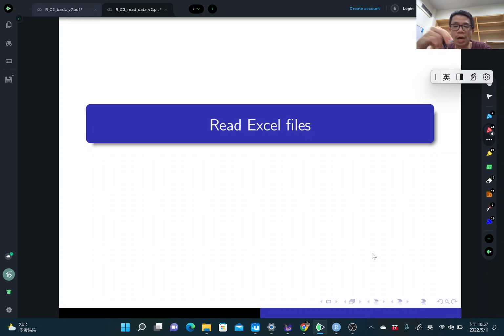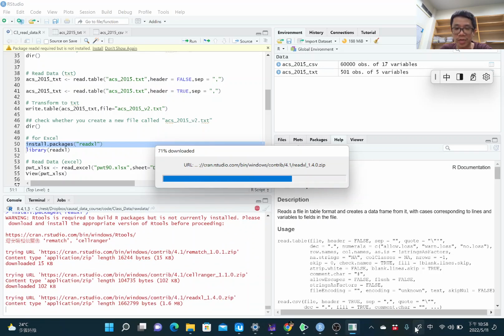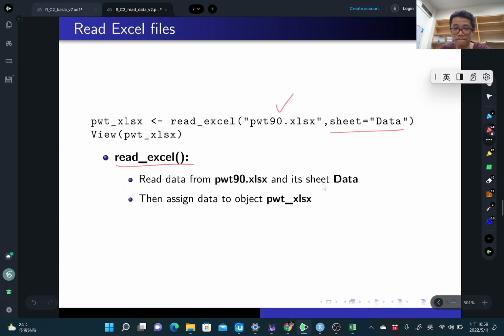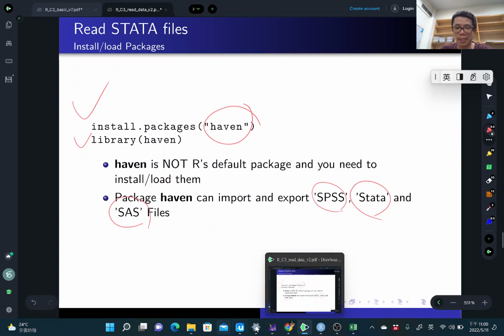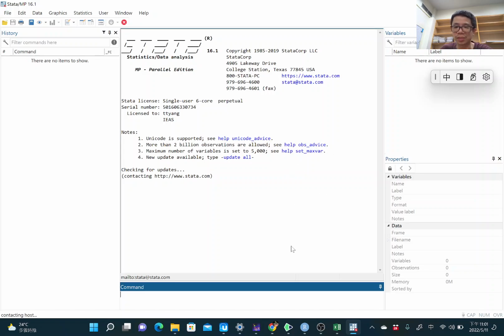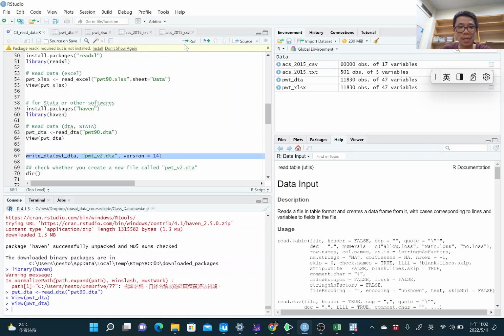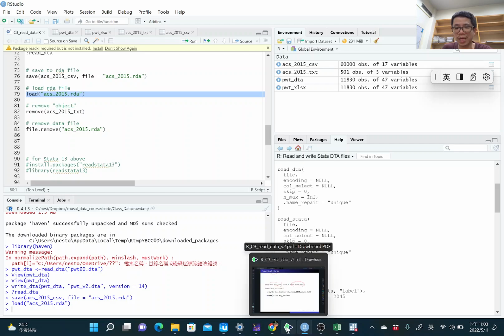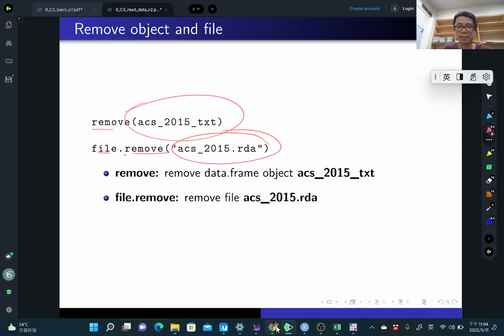R Class 3-2: Read excel/stata files